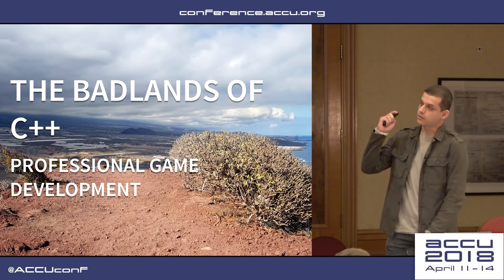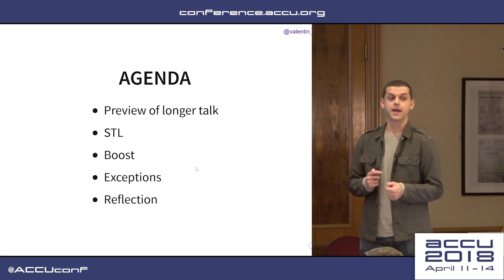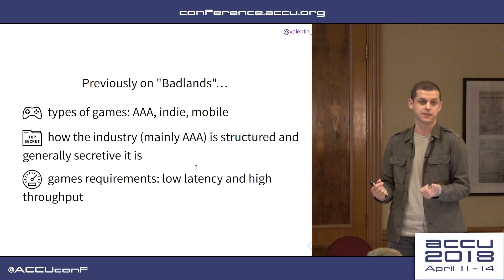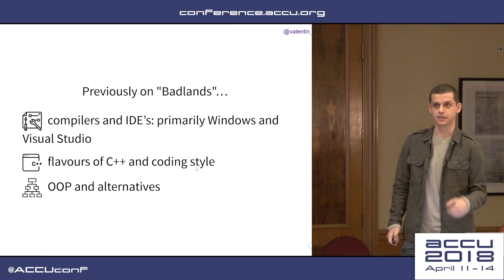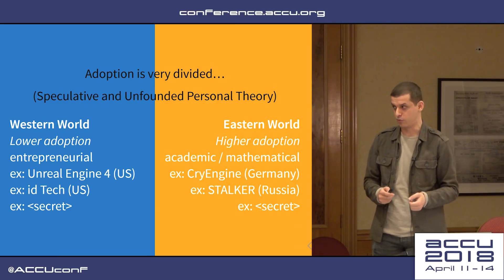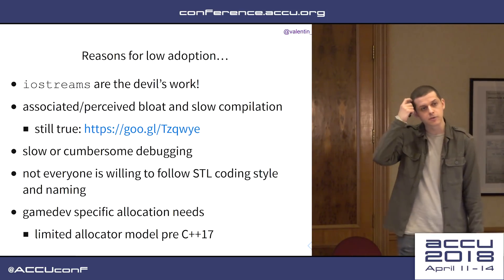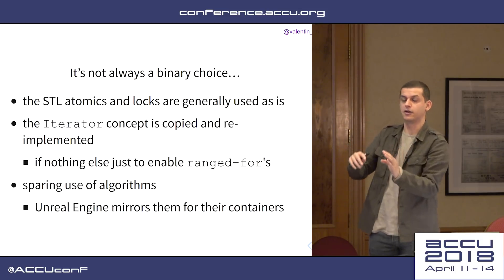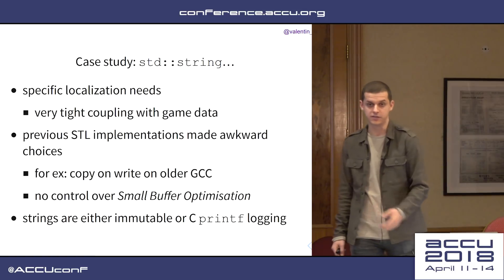The Badlands of C++: Professional Game Development - Valentin Galea [ACCU 2018]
A lighthearted yet technical talk about the way C++ is used (and misused) in video games programming.
A survey detailing how game developers approach everything C++: from compilation to usage of STL, or extending the language with reflection systems. A showcase of some good things, some bad, while portraying the challenging demands of games programming.
The target audience is everyone interested or aspiring in professional game development, although veterans should also find something interesting.